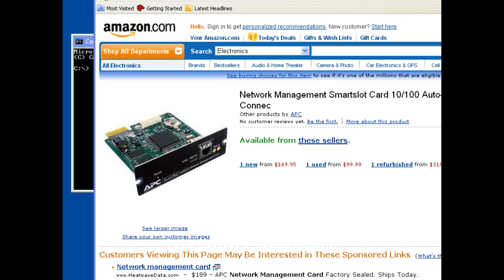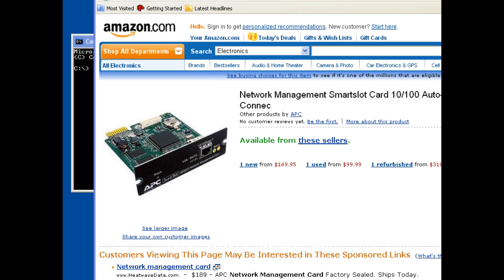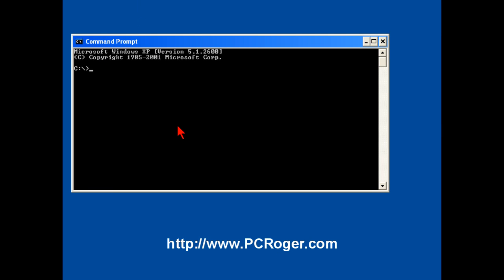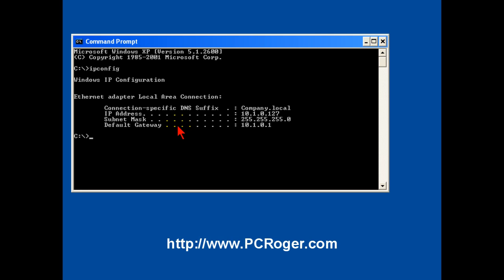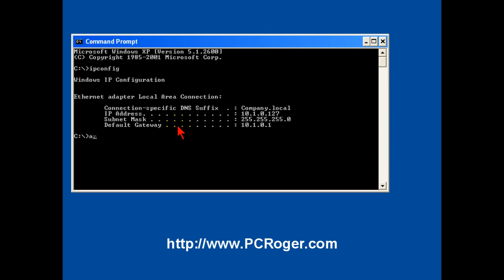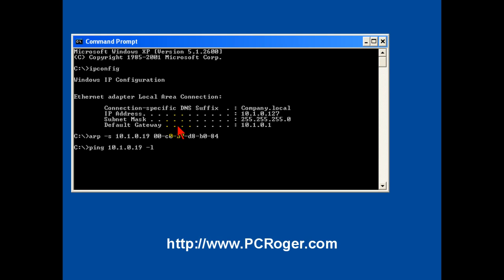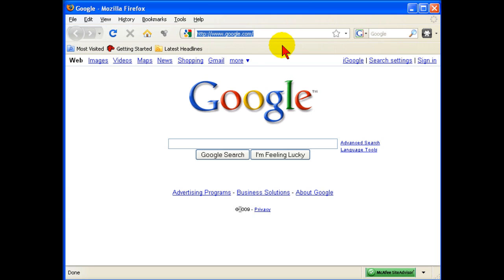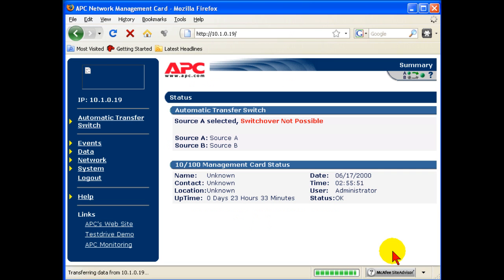How to Set IP Address AP9617 APC Network Management Card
- This short video shows how you can easily set the IP address on your AP9617 APC Network Management Card. You can then configure the card easily through the web interface.